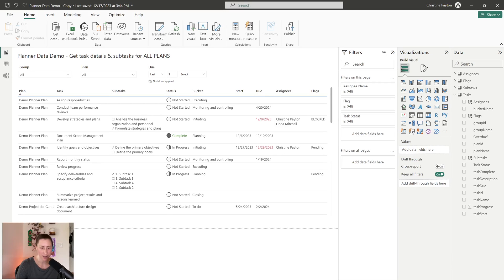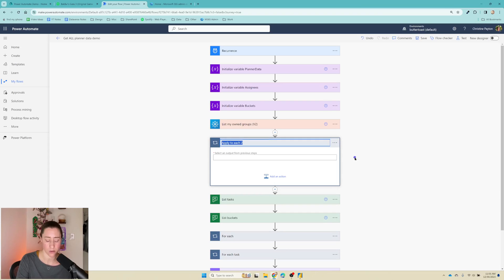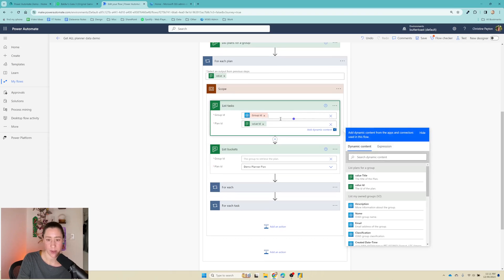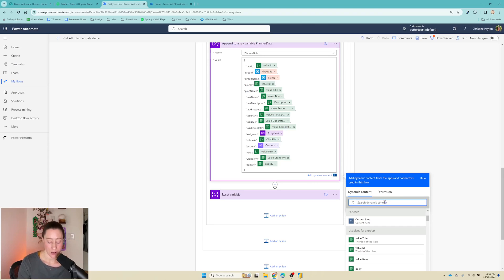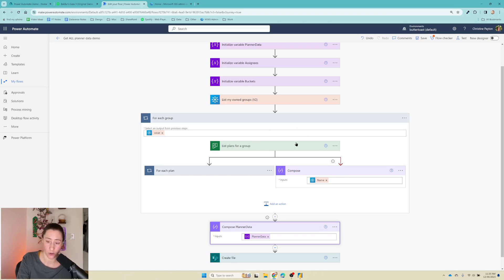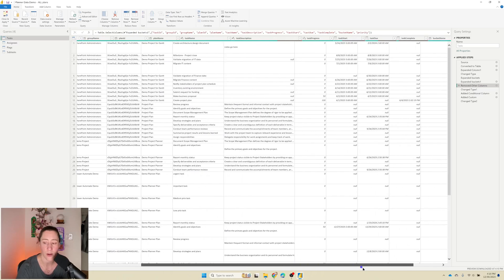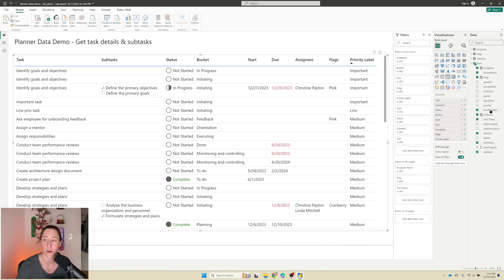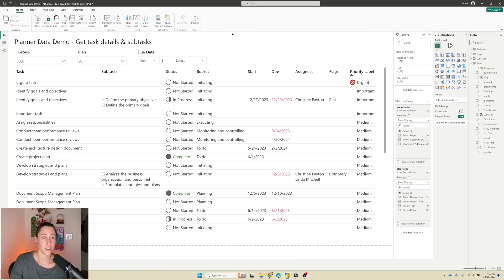Get Planner Data for ALL your Plans in ALL your Groups with Power Automate!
We're taking the process of getting all of our tasks for a Planner plan in Power Automate and extending it to ALL our groups and ALL our plans by adding those actions to an "apply to each" loop. We can schedule the export and the refresh on these so the process is fully automated! This technique is great for when you're managing multiple projects.

RESOURCES
Issues with Power Automate? I put answers to the common issues

CHAPTERS
1:02 Get all Groups & Planner Plans in Power Automate
4:18 Move multiple actions into a for-each loop (that depend on actions outside the loop)
5:22 Update List Tasks & List Buckets to use dynamic content
6:10 Store the plan & group name/ID in the array variable
7:10 Handling color flags
8:34 Get "Priority" data for Planner tasks
9:45 Fixing/handling the "Forbidden" error when using "List plans for a group"
13:21 Updating Power BI queries
14:13 Transforming "Priority" back to text labels
15:44 Modifying flags (if needed)
16:56 Sorting "Priority"
17:31 Filters & slicers